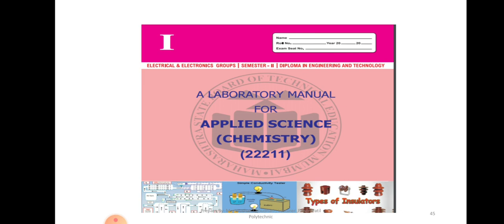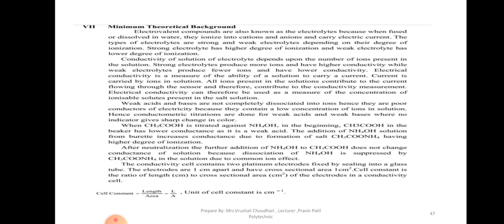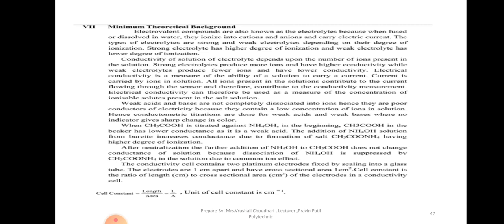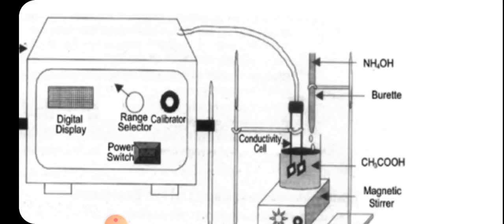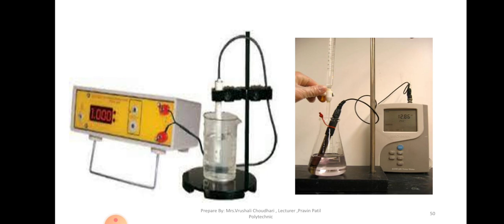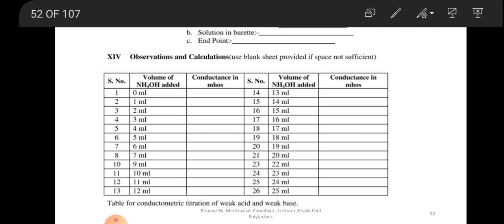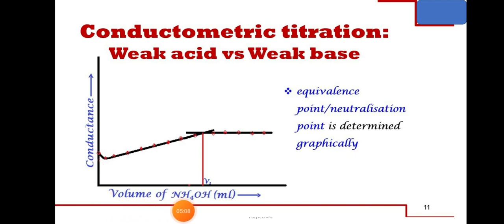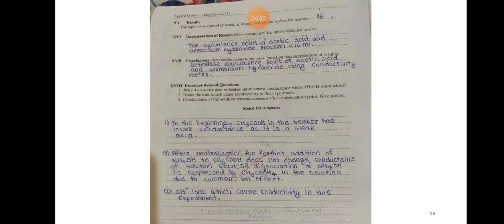ASC 22211 Che Ex 4